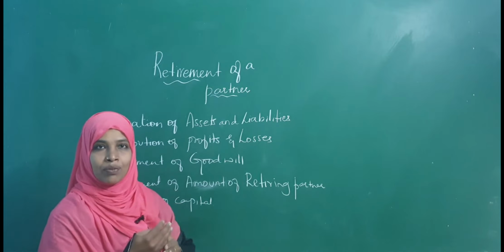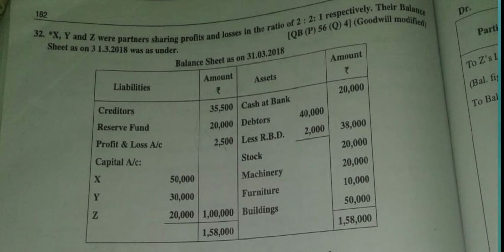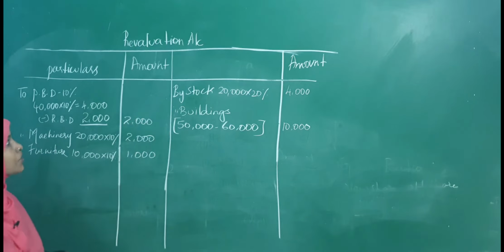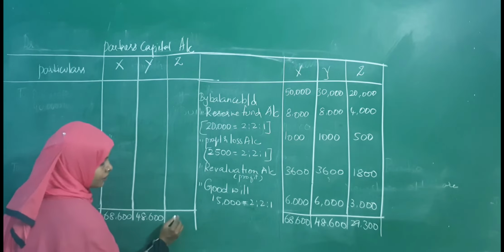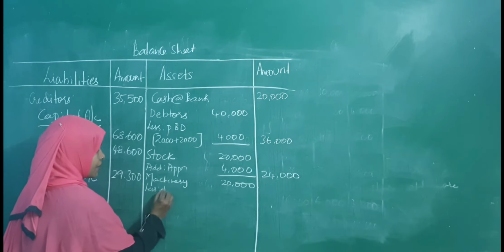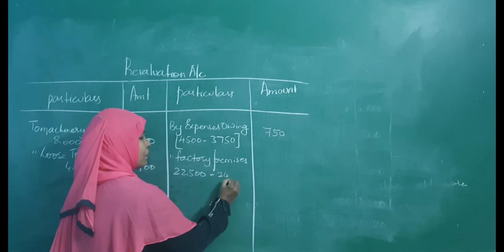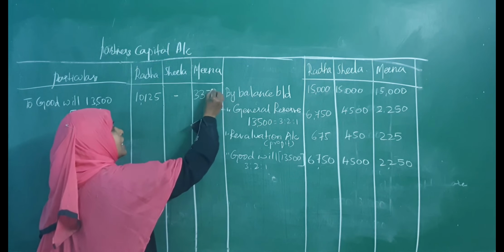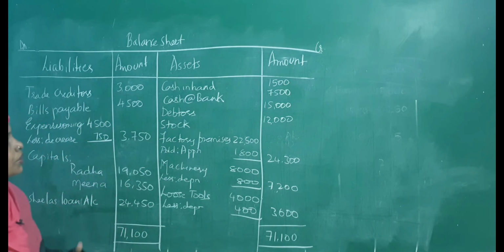Retirement Of A Partner Accounts 2nd pu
Retirement of a partner consist of revaluation of assets and liabilities, distribution of profits of losses, Treatment of good will , settlement of the amount due to retired partner and adjustment of capitals, if required.

(you can follow the same link for further more links)